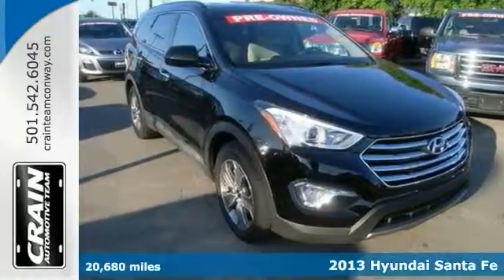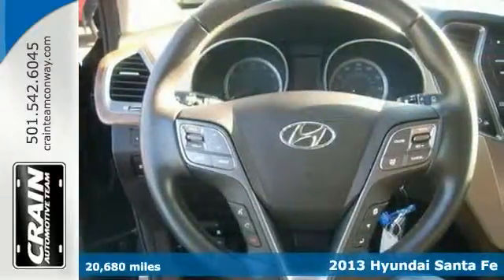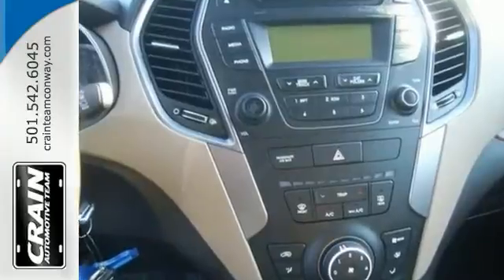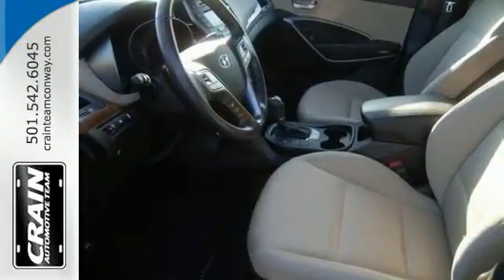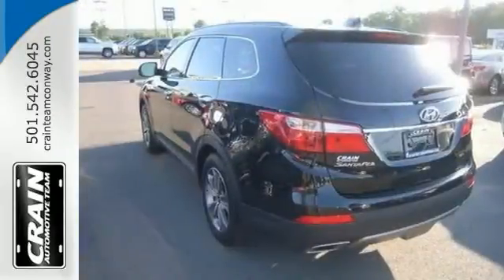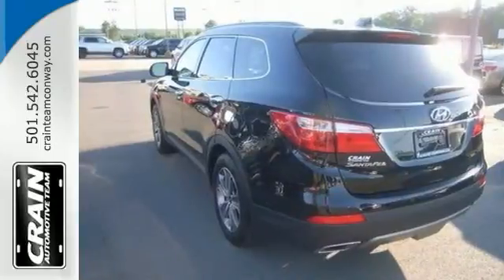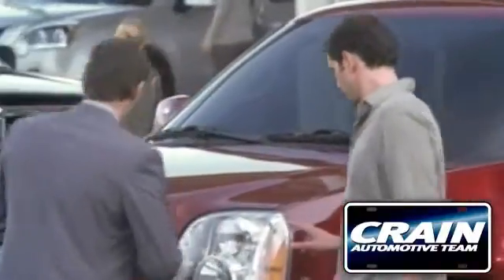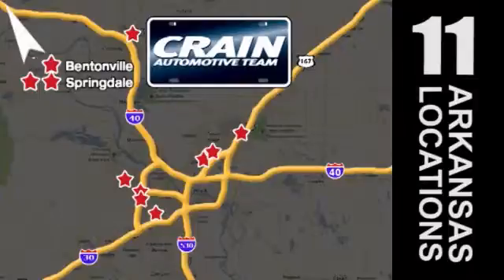2013 Hyundai Santa Fe Conway AR Little Rock, AR 3GT1921A - SOLD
Year: 2013
Make: Hyundai
Model: Santa Fe
Trim: GLS
Engine: 3.3L GDI V6 Engine
Transmission: Automatic
Mileage: 20680
Stock #: 3GT1921A
You can find this 2013 Hyundai Santa Fe GLS and many others like it at Crain Buick. This Santa Fe GLS defines excellence in an SUV. It has the convenience of limitless boundaries paired with city sophistication. Just what you've been looking for. With quality in mind, this vehicle is the perfect addition to take home. You've found the one you've been looking for. Your dream car. More information about the 2013 Hyundai Santa Fe: Starting at $24,450 the Santa Fe Sport competes with other small SUVs such as the Ford Escape and Toyota RAV4. The long wheelbase Santa Fe is more competitive with mid-sized SUVs such as the Toyota Highlander and the Ford explorer. The long wheelbase model uses its light weight to its advantage with superior fuel economy and performance when compared to its competitors. The Santa Fe sport on the other hand has features like a standard 6-speed automatic that other companies may not offer. With strong styling and a long list of available features, the Santa Fe is an appealing option. This model sets itself apart with Spacious, powerful, available all-wheel-drive, 2-or 3-row seating, great warranty, and fuel efficient Every new and pre-owned vehicle is backed by the Crain Commitment, including our 100% low price guarantee, a 100 hour love it or leave it exchange policy, and a 100 year 100,000 mile warranty. The Crain Team's Got 'Em!

Address:
1003 North Museum Road